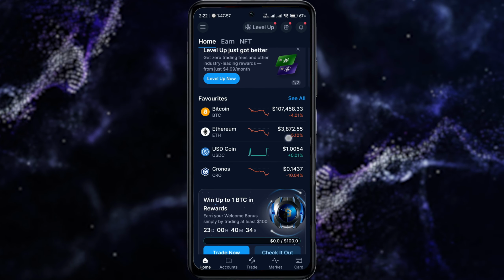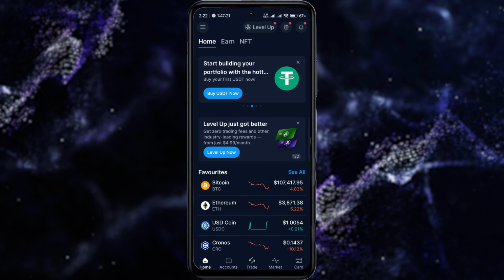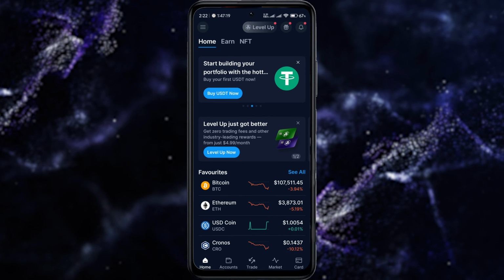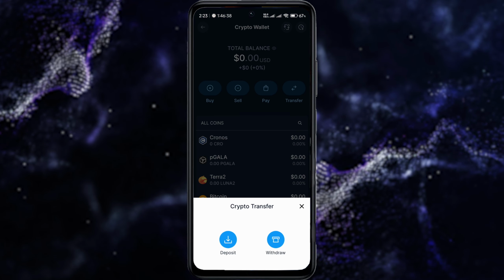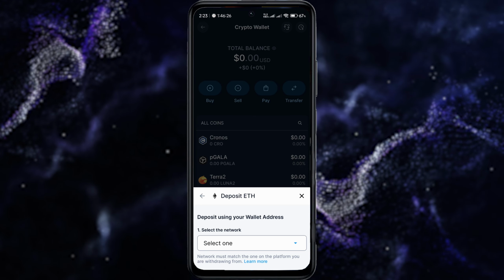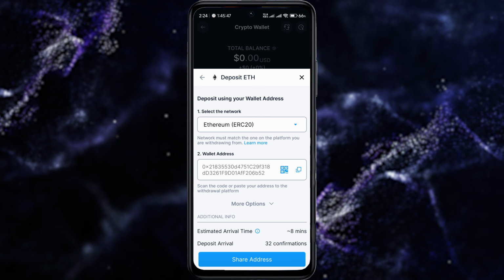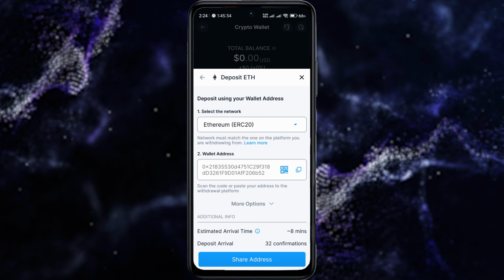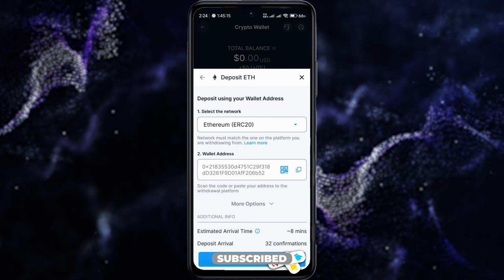How To Find Crypto.com Wallet Address (2026) - Step by Step Guide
In today's video, I show you how to find the Crypto.com wallet address.